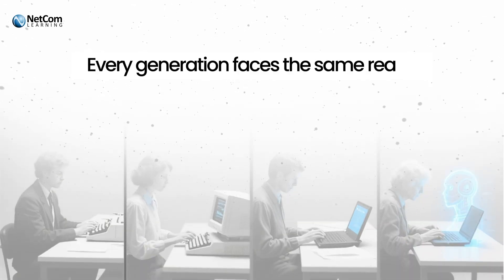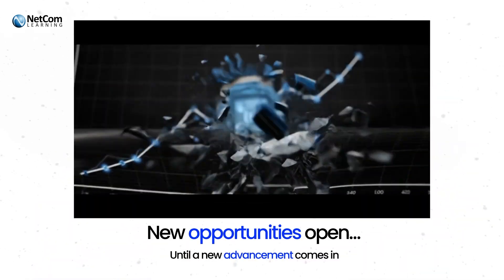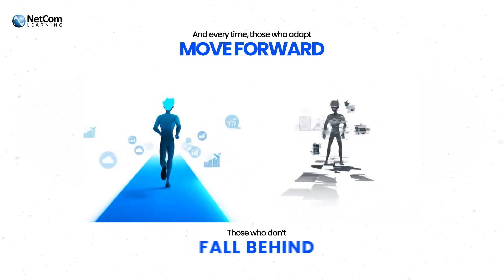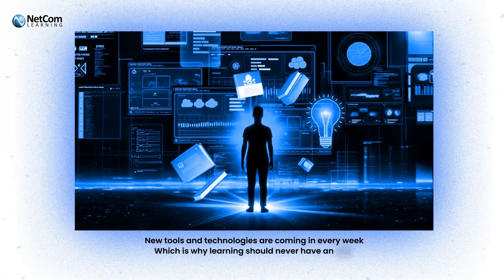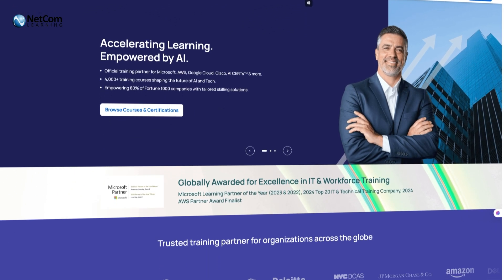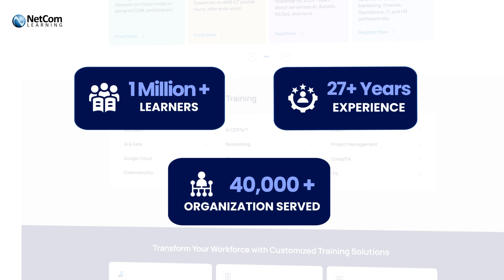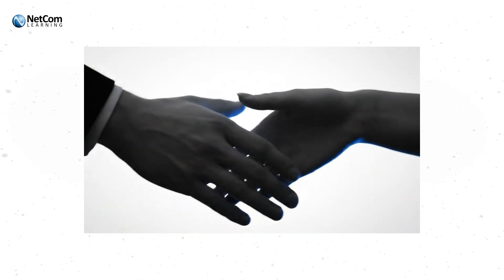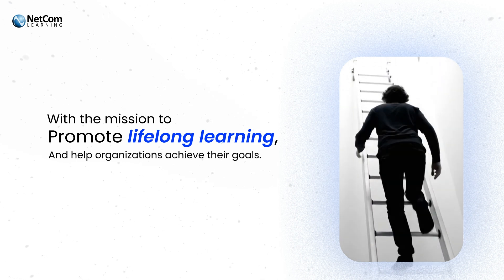The Power of Lifelong Learning | NetCom Learning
The world never stops evolving. And neither should you.

As technology shifts, we must learn, adapt, and move with it.

Today, with new updates in AI, cloud, data, and other technologies coming in every week, the need for continuous upskilling is more important than ever.

At NetCom Learning, we’re here to help individuals and organizations grow with new skills every day and keep pace with the latest tech developments.

With 4,000+ certified courses across the tech spectrum, we’re enabling teams to make the most of emerging technologies, grow continously, and lead what’s next.

Because learning should never have an end.
It needs to be continuous.
It needs to be lifelong.

Start upskilling your workforce in the latest technologies today.